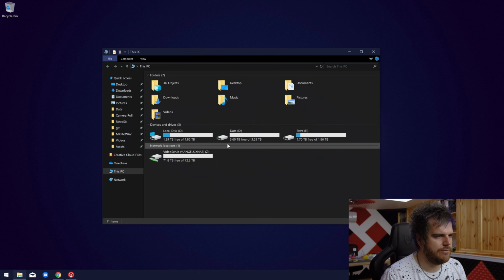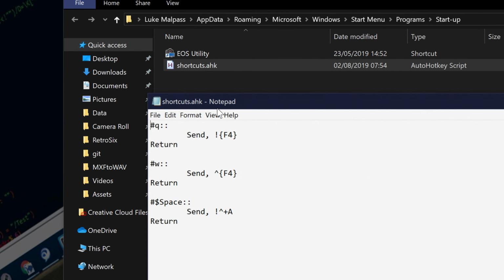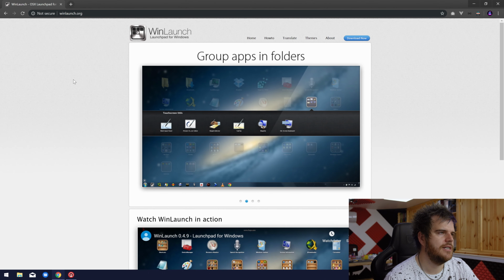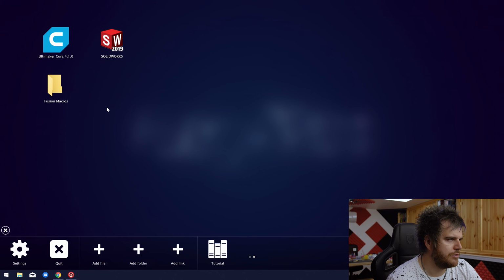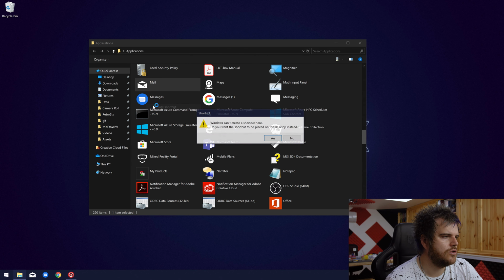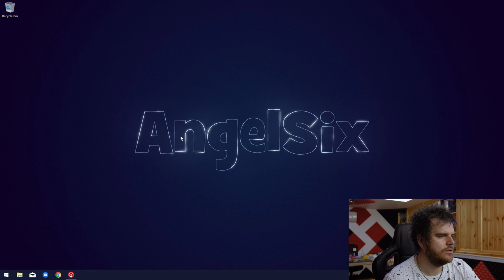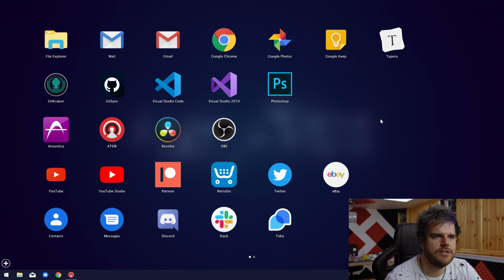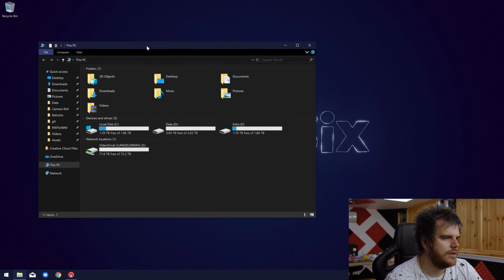Unique Way Software Developer Sets Up PC!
In the biggest turning point of my life so far, find out why I gave up earning 4 figures a week, to earning nothing at all, because it felt right.